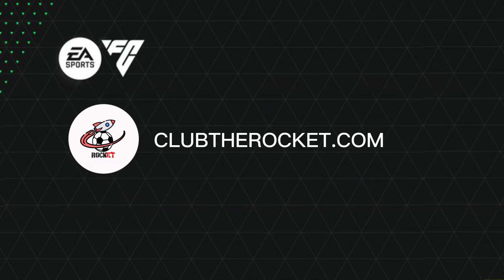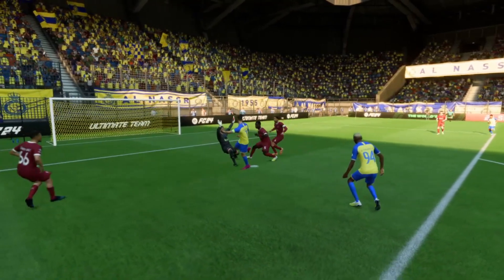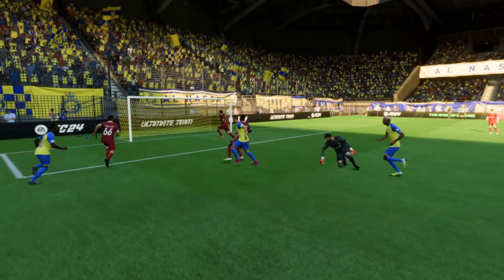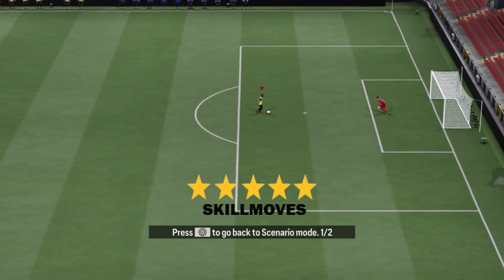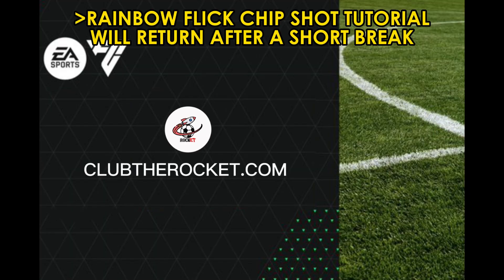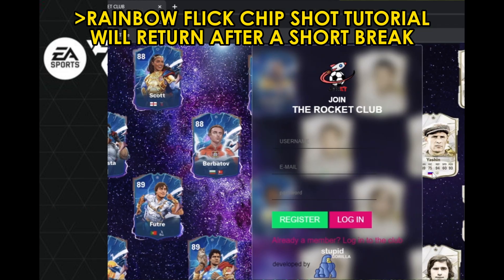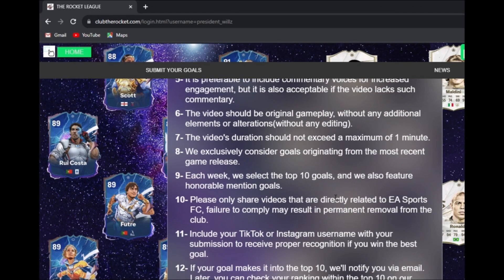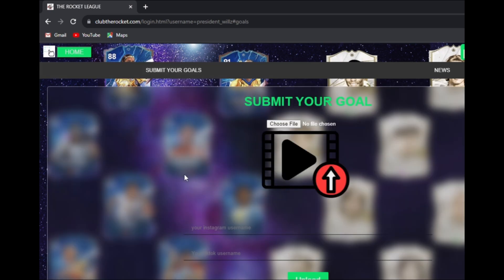RAINBOW FLICK CHIP SHOT TUTORIAL | EA FC 24